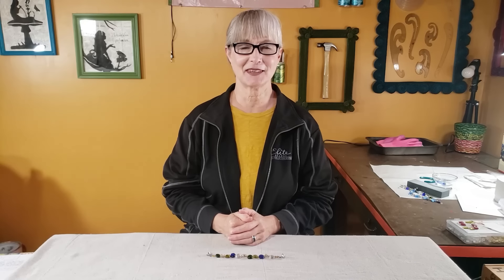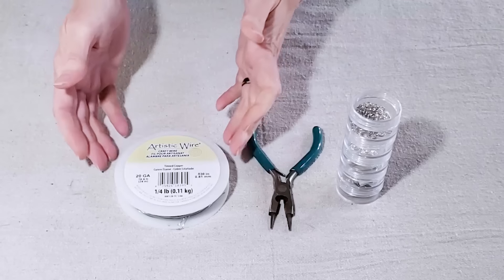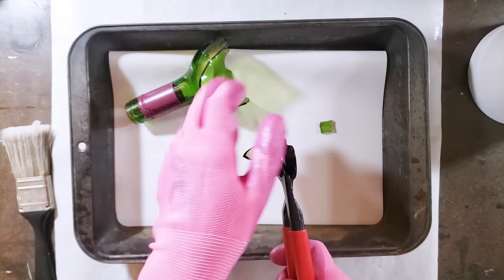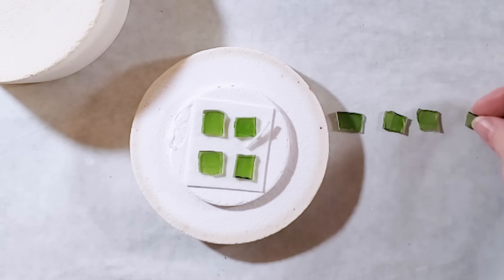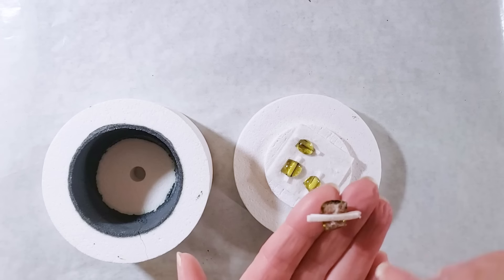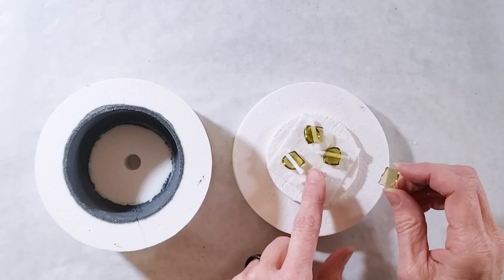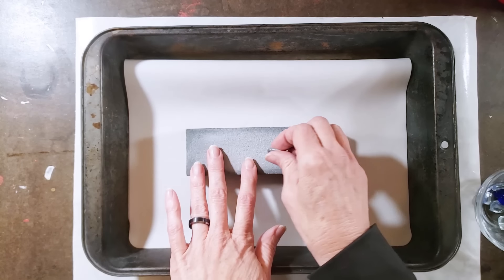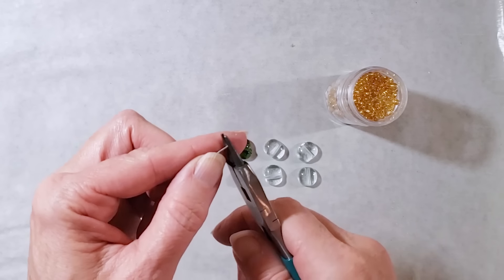How To Make Fused Glass Beads In A Microwave Kiln | For Beginners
In this video, you will learn how to recycle bottle glass into fused glass beads using a microwave kiln.

Chapters
00:00 - Fused Glass Beads
01:04 - Tools and Supplies
03:38 - Cutting Glass
05:55 - Fusing Glass
14:38 - Finishing Glass Beads
16:48 - Stacking Beads and Making Bracelets

About the UPCYCLE DESIGN LAB. I craft with recycled, repurposed, and unwanted materials. There is a lot of experimenting with trash and recyclables to make them "new" again. If you enjoy reusing, repairing, and re-imagining old items, I hope you will stick around, check out some of my other Upcycling tutorials, and join those of us who are rethinking the things we throw away.

Cindy :-)

TOOLS AND SUPPLIES USED FOR THIS PROJECT

Fuseworks Microwave Kiln
Safety Glasses
Heat Resistant Gloves
Fusing Paper
20 Guage Jewelry Wire
Round Tipped Jewelry Pliers
Wheeled Glass Cutters